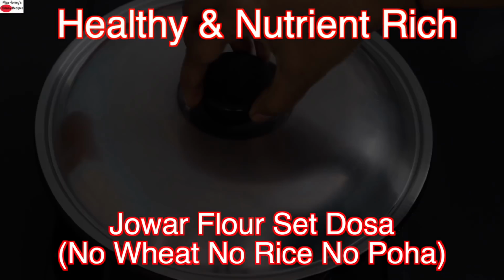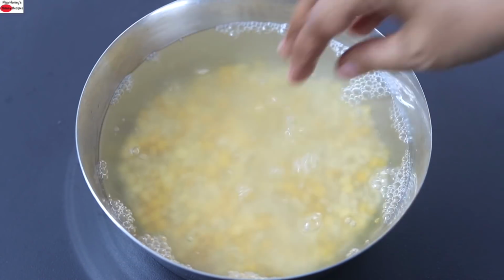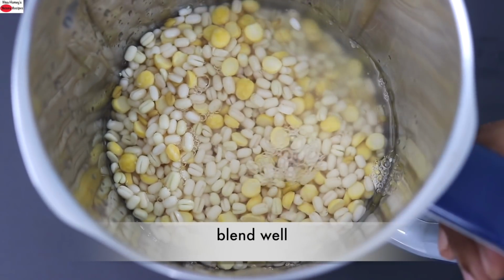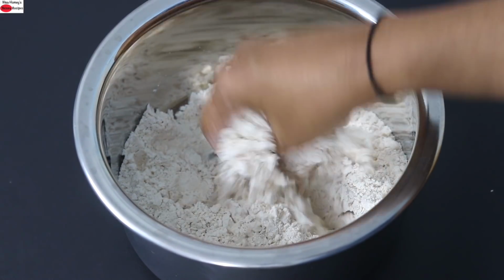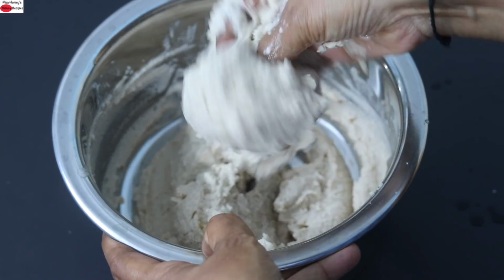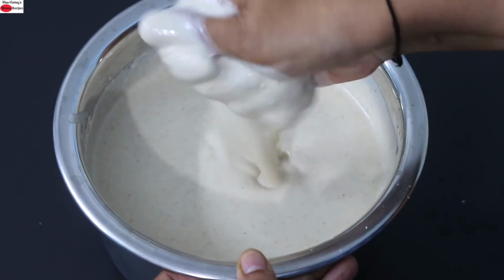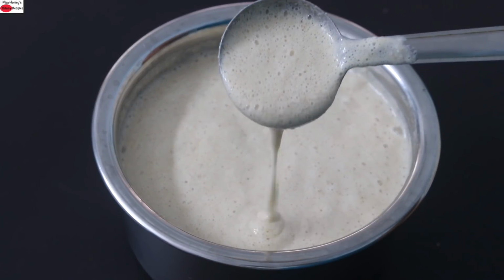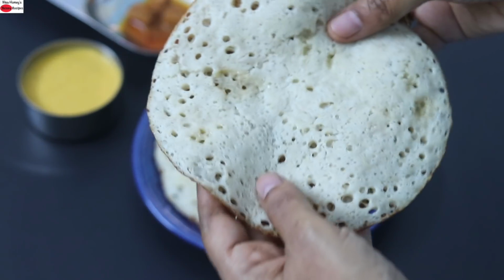Jowar Flour Set Dosa Recipe - Soft Sponge Dosa - How To Make Millet Set Dose - Weight Loss Recipes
healthy and fibre rich jowar set dosa recipe made with jowar flour, soft and spongy sorghum set dose recipe, dosa with jowar flour, easy and tasty dosa recipe for weight loss, diabetic diet, thyroid diet, pcos diet, weight loss millet recipes.
0:00 Introduction
0:44 Recipe Starts
1:05 Benefits of soaking
2:01 Jowar Benefits
5:06 Fermented batter
3:39 Set Dosa

Ingredients: 1/2 cup urad dal, 3 tbsp bengal gram (kadalaparippu), 1 tsp methi seeds, 1 cup water
1 1/2 cup jowar flour (stone ground), 2 1/2 cups water can use 2 cups if you want a thicker set dosa, pink himalayan salt as needed.
A2 desi or wood pressed oil of your choice to drizzle on the dosa.

Things I Love To Use:
Stone ground jowar atta

XoXo
Nisa